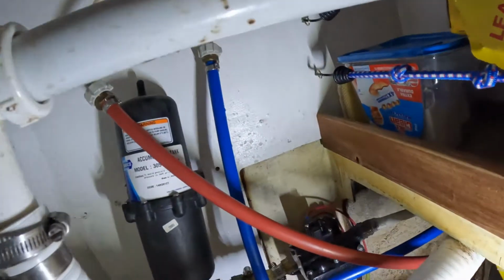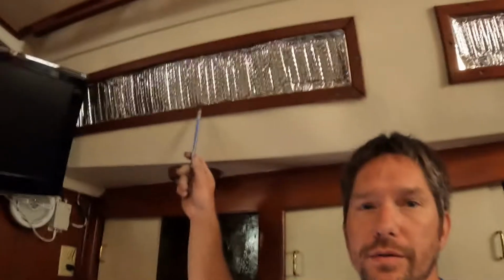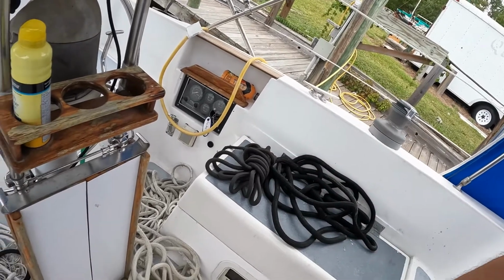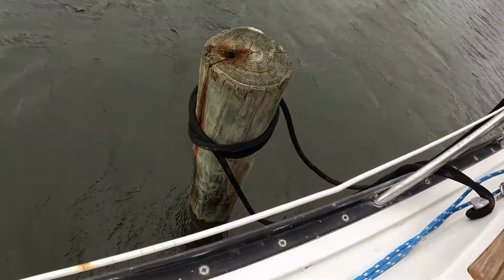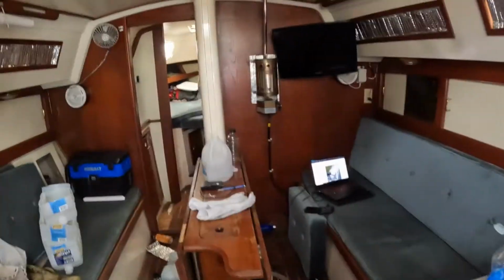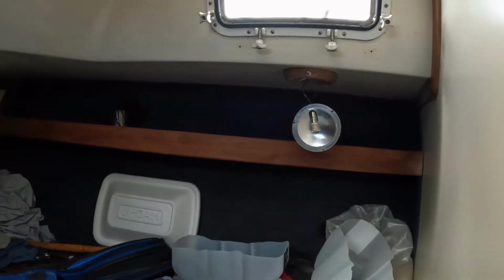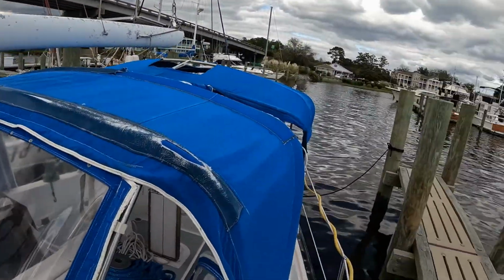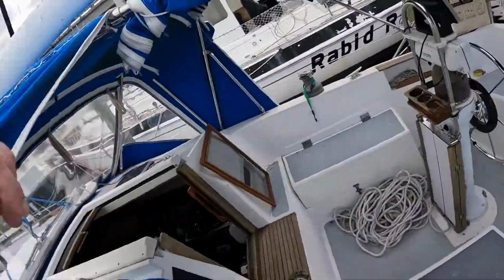Update 22 02Oct22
1984 Hunter 37c